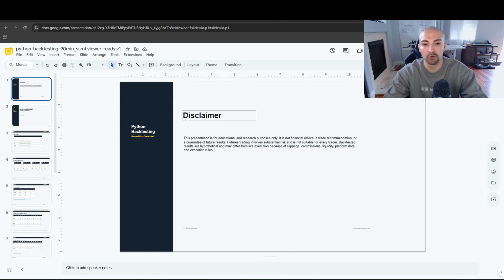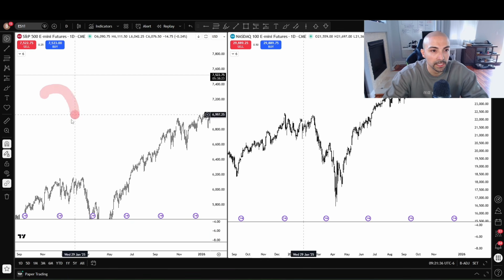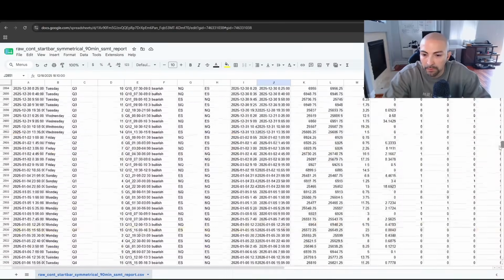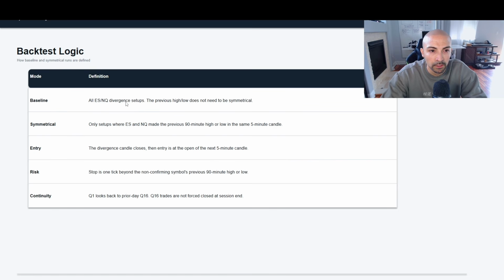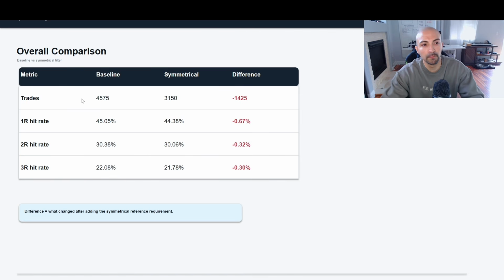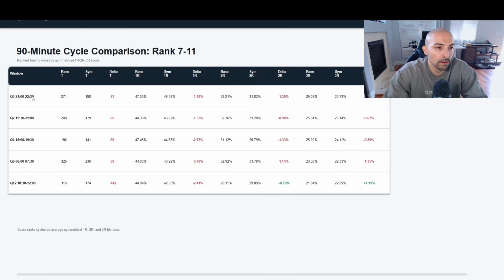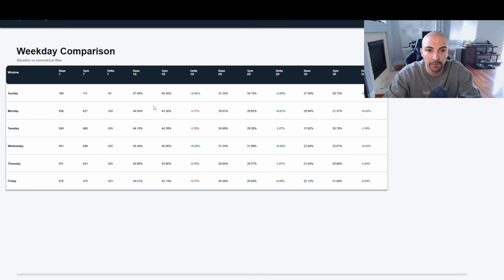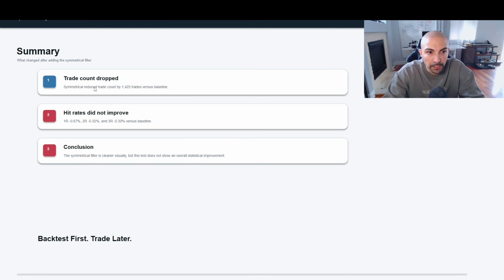Quarterly Theory Symmetrical vs non symmetrical SSMT NQ/ES, Does it work? 2 years Python Backtested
This video corrects the previous SSMT video I had posted which was bad data. I also add if Symmetry makes a difference for ES vs NQ only.
I am working on building pythonbacktesting.com to share these power points presentations, excel, and the source code for transparency. Comment for suggestions. Im new to presenting in front of a camera so if i miss something or i dont explain something correctly, comment and I will work on it.